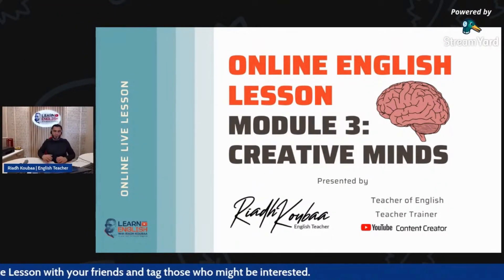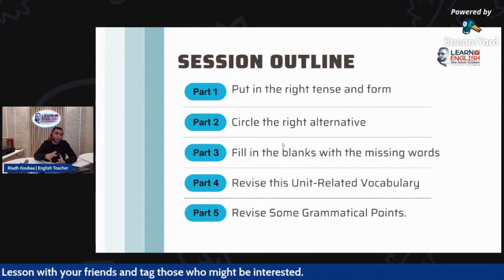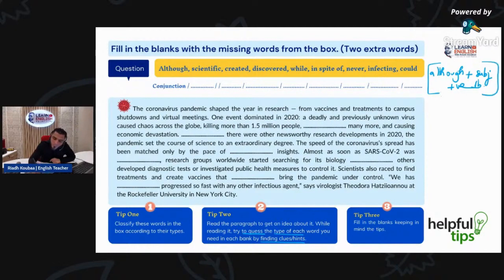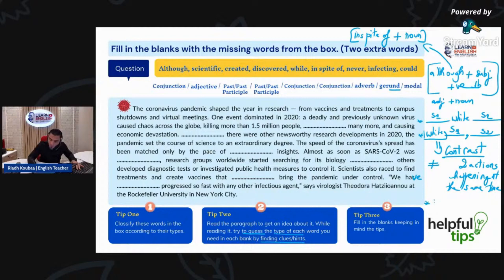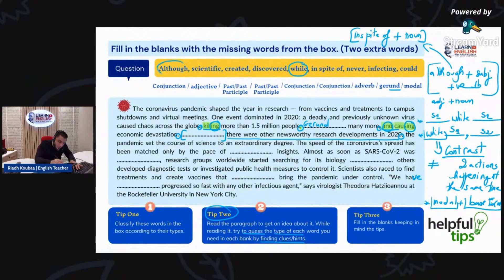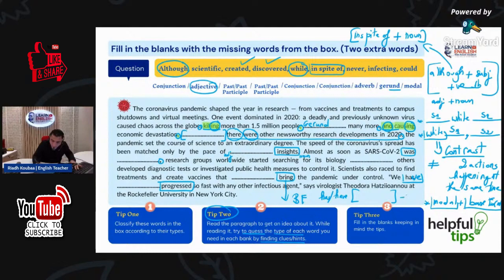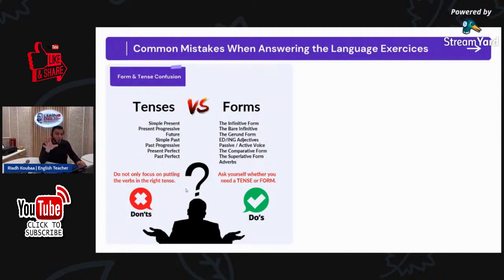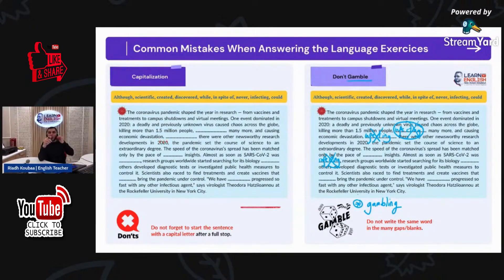A Live Stream Lesson N2 | Part 4 | Unit 3 Revision | Fill in the Blanks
This is a Live Lesson devoted to all High School Students divided into four parts.